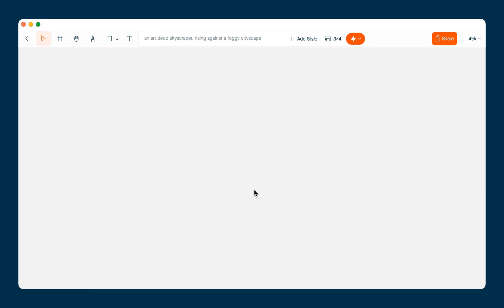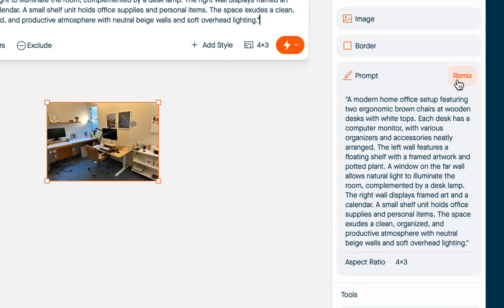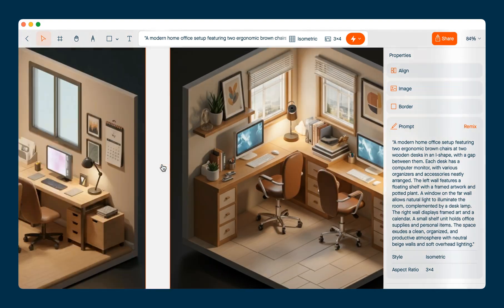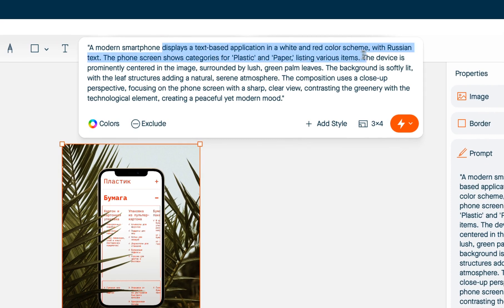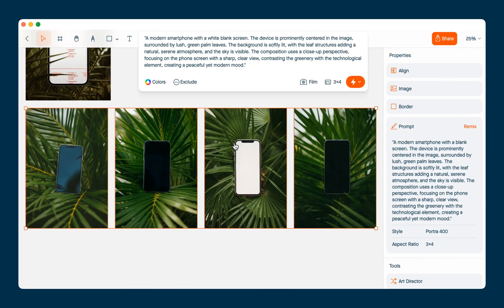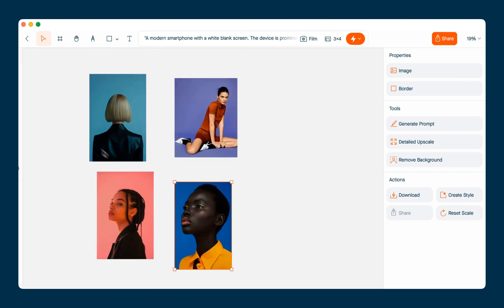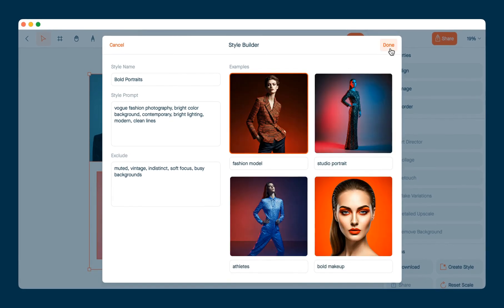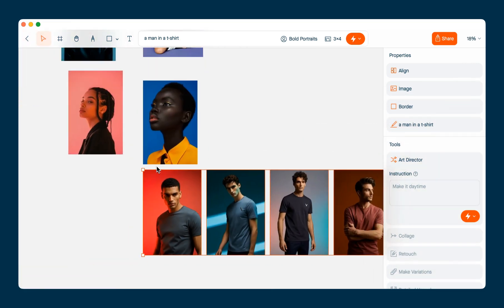Work with found imagery in Visual Electric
In this tutorial, learn how to work with found imagery in Visual Electric.